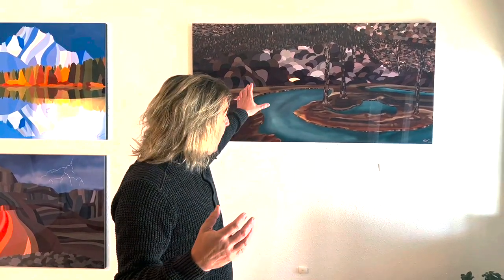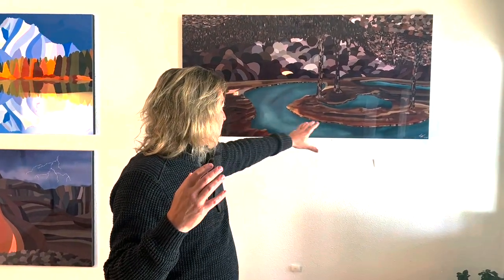"Carlsbad Caverns National Park " A contemporary landscape by Colorado artist Topher Straus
“Carlsbad Cabin National Park” is a contemporary landscape painting by Colorado artist Topher Straus and is part of his “National Park Series”. In this Painting “Carlsbad Cabin National Park” Topher uses shades of brown to depict the details inside the cave. The water running through the Cavern in shades of bright blue gives a magical feeling to this piece.
Carlsbad Caverns National Park is a breathtaking underground wonderland located in New Mexico! This park is home to a series of stunning limestone caves that were formed over millions of years by the powerful forces of nature. Visitors are in for a treat, as Carlsbad Caverns boasts an array of exciting experiences that are sure to leave them awestruck.
One of the most popular attractions in the park is the Big Room, an enormous underground chamber that spans over 4,000 feet in length. This room is filled with an incredible variety of stalactites, stalagmites, and other beautiful limestone formations. Walking through the Big Room is truly a once-in-a-lifetime experience, as visitors will feel as if they've been transported to another world.
For the more adventurous visitors, there are also guided tours available that offer a deeper look into the caves' formations and history. These tours range in difficulty, from the easy Ranger-guided tours to the more intense, off-trail expeditions for seasoned adventurers.
But Carlsbad Caverns National Park isn't just about the caves. The park is also home to a wide range of wildlife, including bats, mountain lions, and various bird species. Visitors can explore miles of hiking trails that wind through the beautiful desert landscape and offer stunning views of the surrounding mountains.
Carlsbad Caverns National Park is a must-see natural wonder that is sure to satisfy visitors of all ages and interests. So come on down, grab your flashlight, and get ready to explore this magnificent underground world!